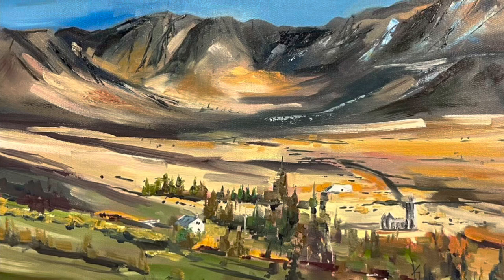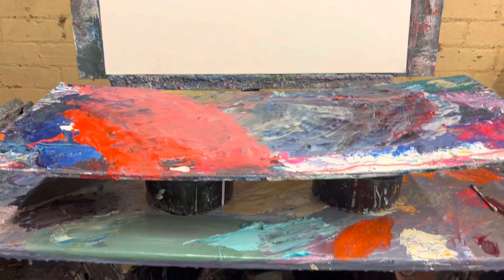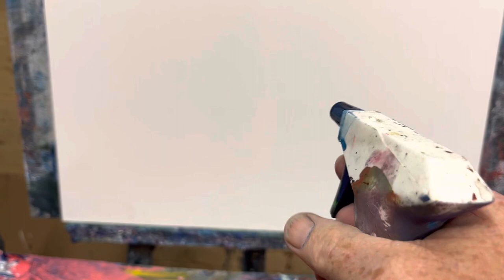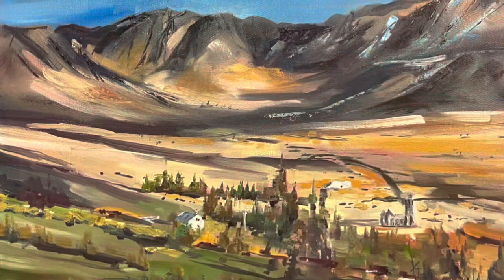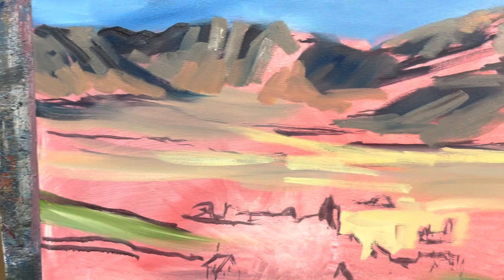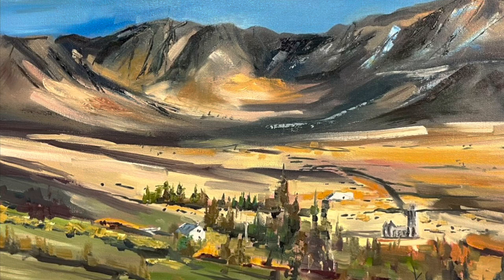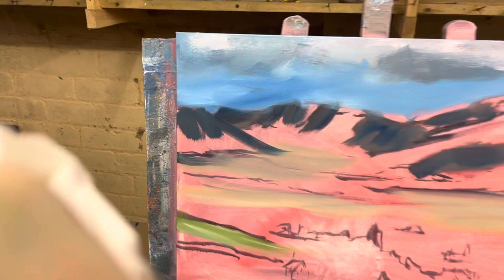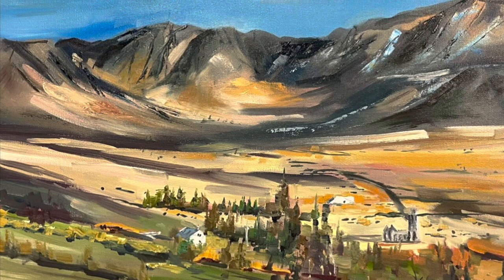How to paint a LANDSCAPE in oil paint ( of the Poisoned Glen in Donegal Ireland ).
A short demo of a landscape painting of the Poisoned Glen, Donegal in Ireland. This painting was a commission for a couple who were married in the small church featured in this painting. A beautiful stunning scene of hills and colour in this popular Irish destination.